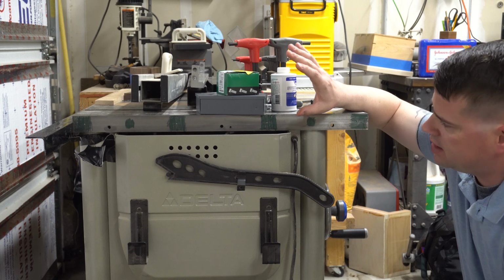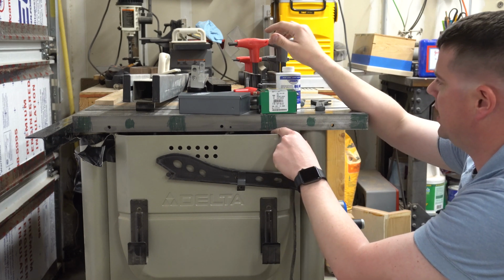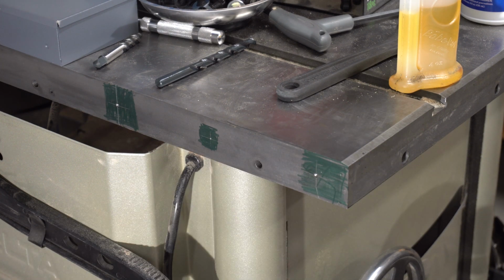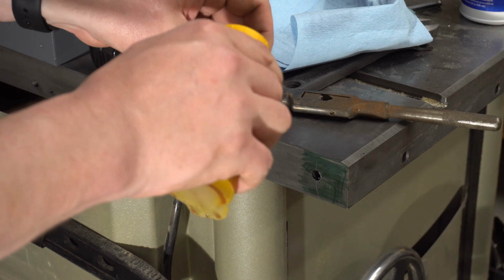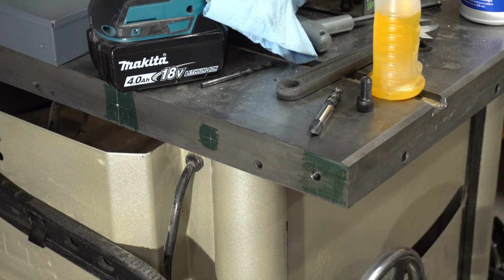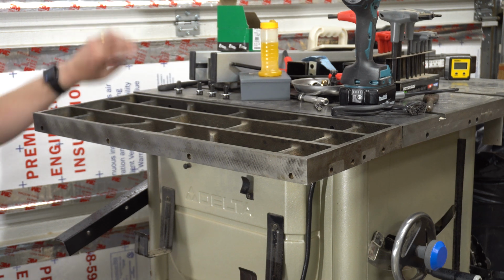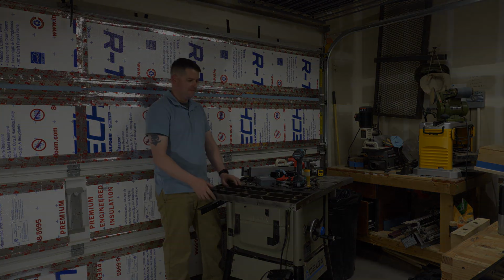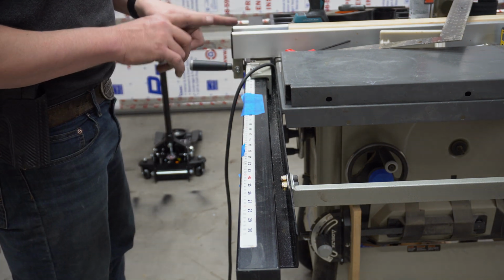Table Saw Upgrade (pt 2)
Watch as I continue upgrading the table saw. The goal is to eventually get a Saw Stop but, until I win the lottery, this is what I have to work with.